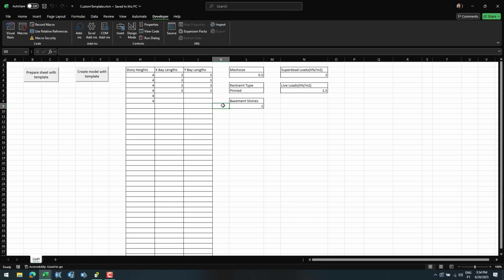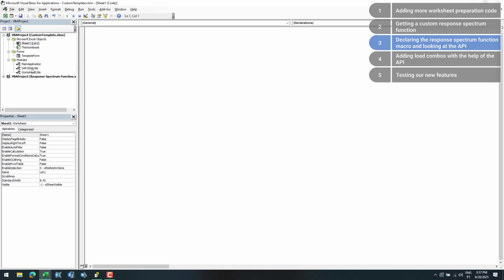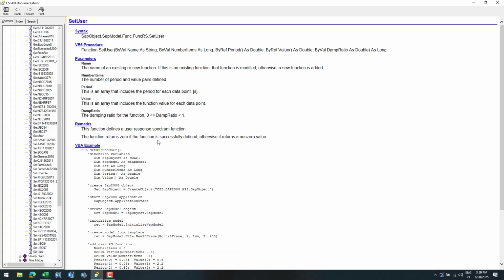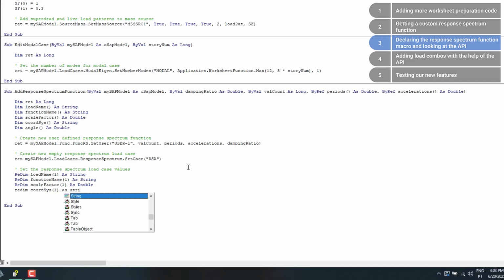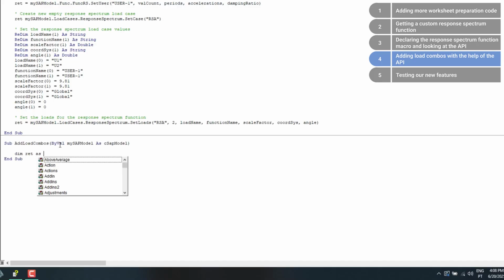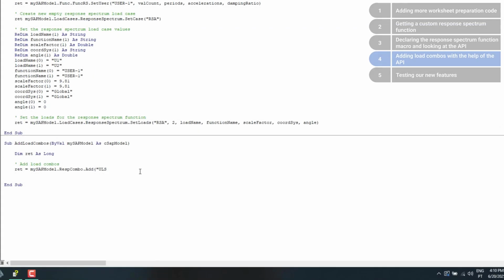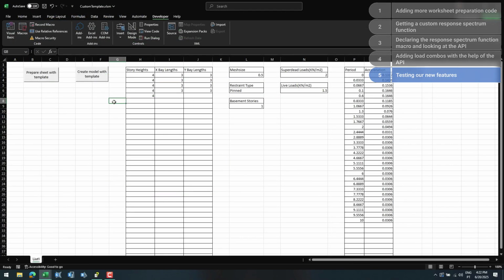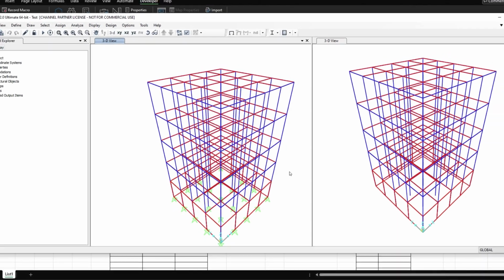Analysis Setup: Response Spectrum & Load Combinations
This training video provides an in‑depth implementation of response spectrum analysis and load combinations. You’ll prepare a worksheet area for period‑acceleration pairs and damping, call Functions.ResponseSpectrum.SetUser to register a user‑defined spectrum, and create a ‘RSA’ load case with directional components (U1/U2) and gravity‑based scale factors (9.81).

Then you’ll build ULS combinations—e.g., ULS‑G with Dead/SuperDead/Live, and ULS‑Q with Dead/SuperDead/Live/RSA—using linear additive types and explicit multipliers. By automating these steps, you can standardize seismic inputs across projects and reproduce results quickly.